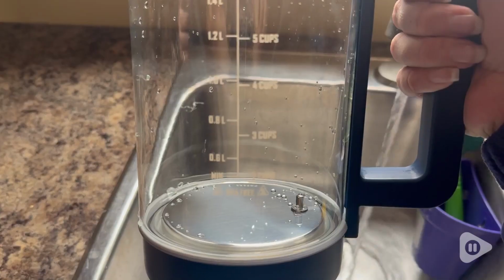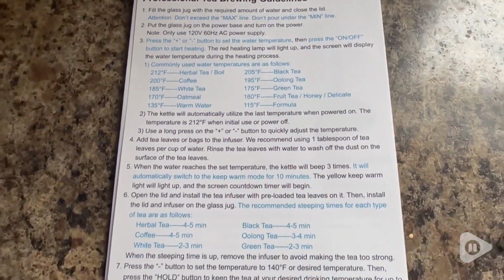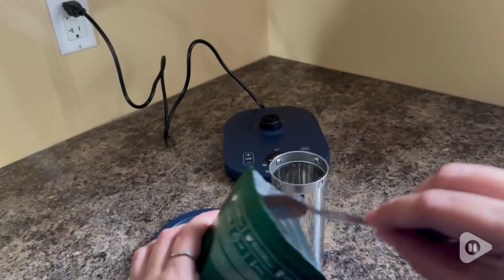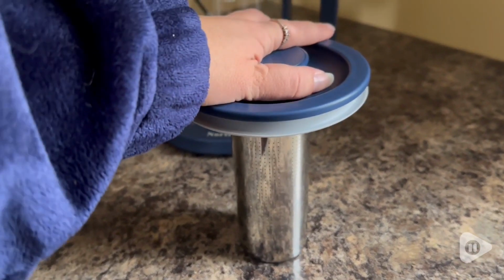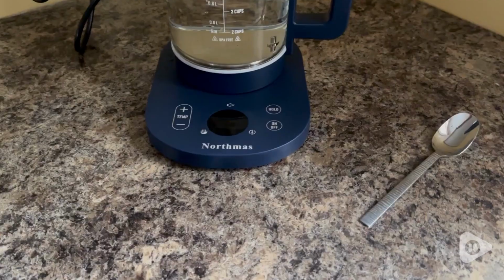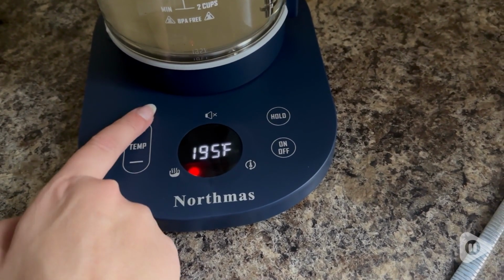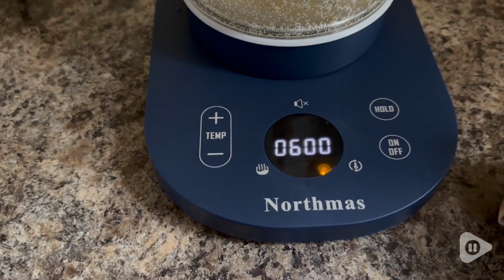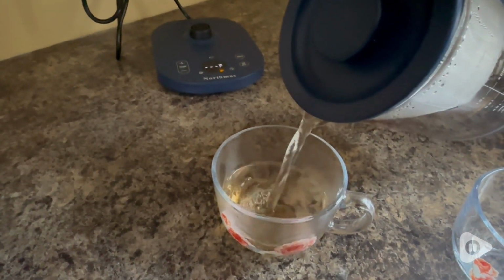Northmas Electric Tea Kettles | Our Point Of View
Northmas Electric Tea Kettles

Accurate Temperature Control - Northmas Electric tea kettle with infuser can control water temperature accurately to 5℉ ( From 100℉ to 212℉) to suit your temperature needs. This electric tea kettles lets you easily make tea, coffee, or even formula.
Rapidly Boil Water - Compared to stove water kettles, Northmas electric tea kettle only requires 7 minutes to boil 6 cups of water. There is no harsh whistling sound after the water boils; you can mute the prompt tones if needed.
Durable and Safe - Electric water kettle are made from borosilicate glass, so it is BPA-free. The materials of the infuser and other stainless-steel parts are 304 stainless steel, a corrosion-resistant material. No plastic contact with water when the tea kettle is working.
Keep Warm For Up to 6 Hours - Electric tea kettle with temperature control can auto-keeps warm for 10 minutes after the water boils. You can also set the tea kettle to keep warm for 6 hours by pressing the HOLD button, except for 212℉.
Create Delicious Loose Leaf Tea or Fruit Tea - Temperature control kettle has a 304 stainless steel tea infuser. Depending on your needs, you can use it to create delicious fruit, flowers, or loose-leaf tea.
Timely Customer Services - We always offer all customers 12 months of free new item replacement or refund service and 24 months of after-sales service, so please contact us if there is any quality problem for this glass tea kettle